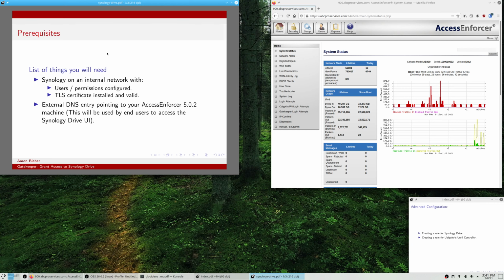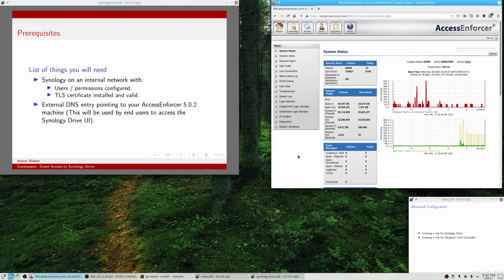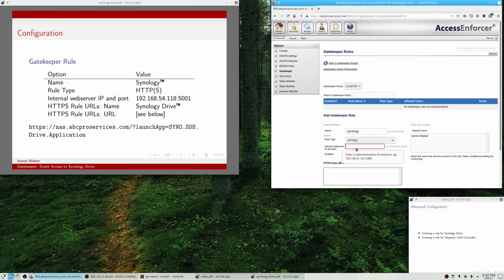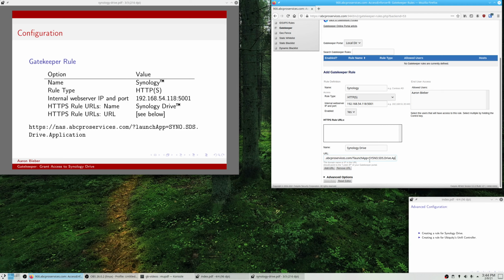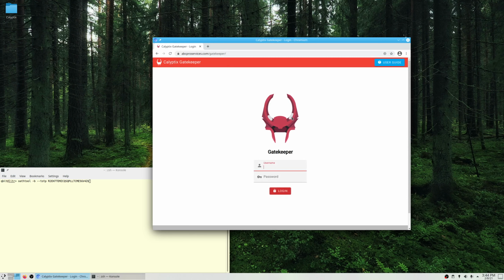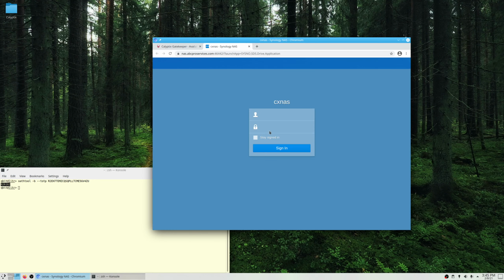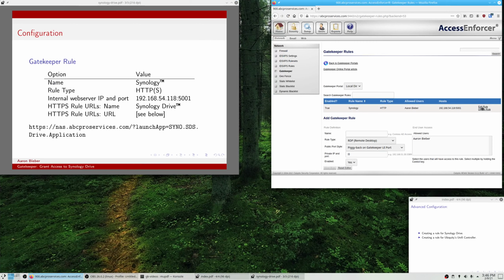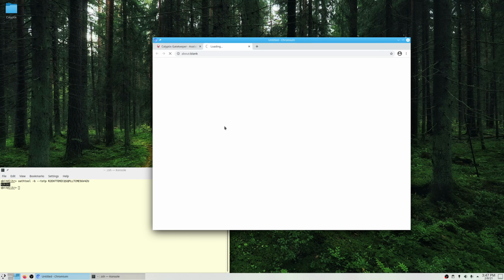Gatekeeper: Use With Synology NAS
Welcome to our new video tutorial series! in this series of video, we'll be demonstrating the setup/configuration of AccessEnforcer features. We're starting with Gatekeeper since it's our newest brand-new feature and we're really excited about it!

Calyptix developer Aaron Bieber will walk you through how to use Gatekeeper to guard and selectively enable access to a Synology NAS (network-attached storage) device. This uses the brand-new "HTTP" Gatekeeper rule type, introduced in AccessEnforcer 5.0.2.

What else would you like to see a video on? We're working to expand this series with videos covering all manner of features and topics.